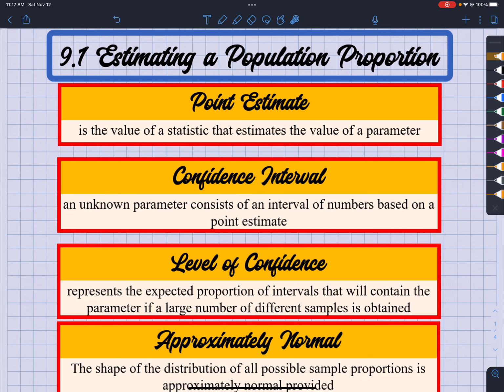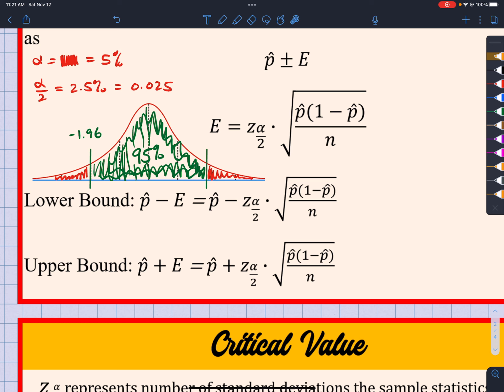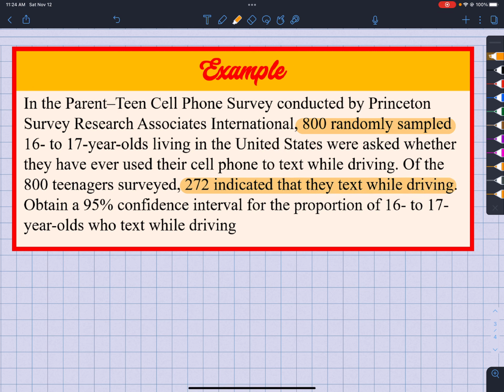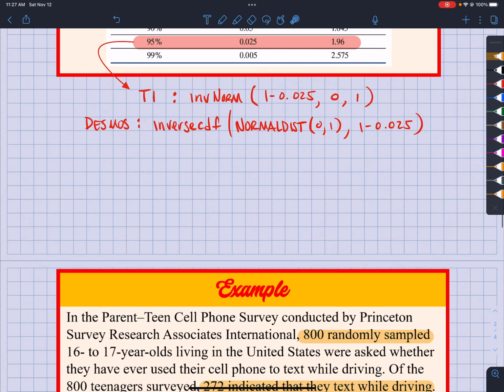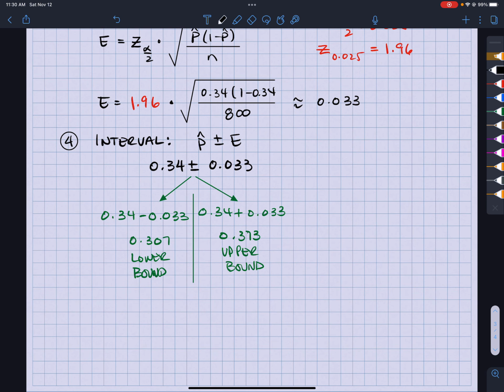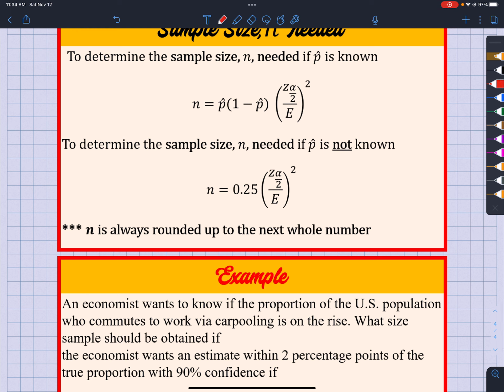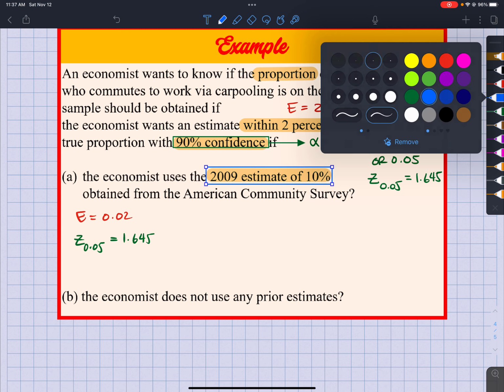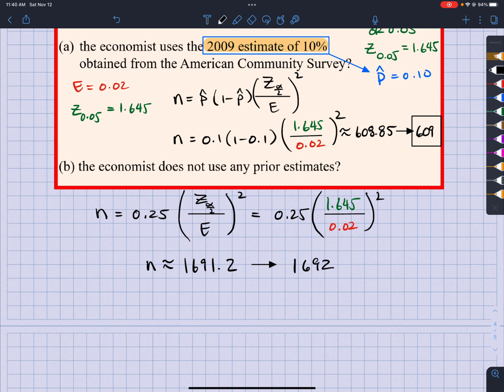STA 2023 9 1 Lecture Video